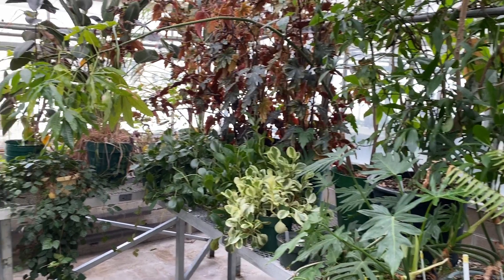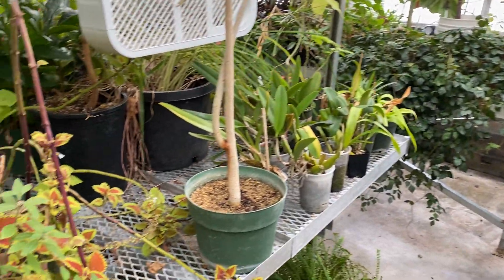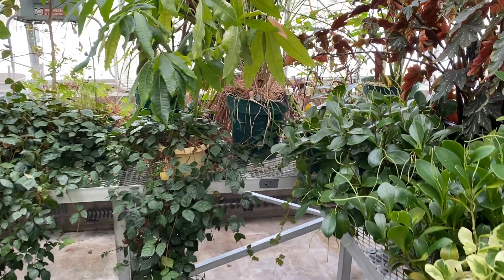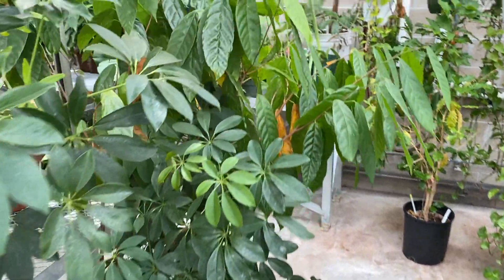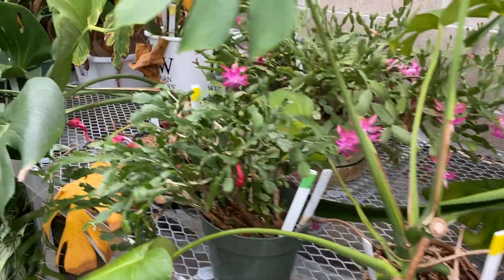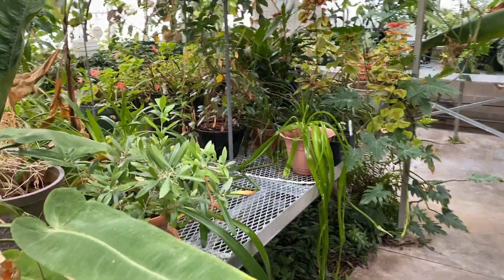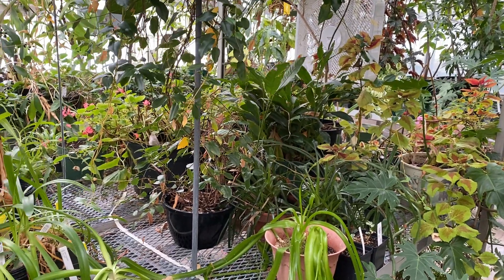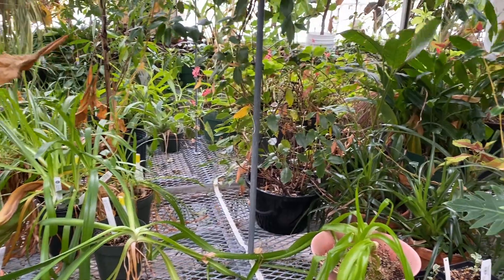GH2 walkthrough - Wet tropical plants